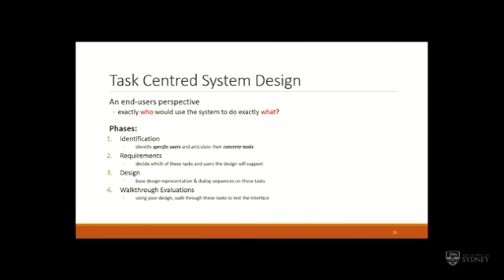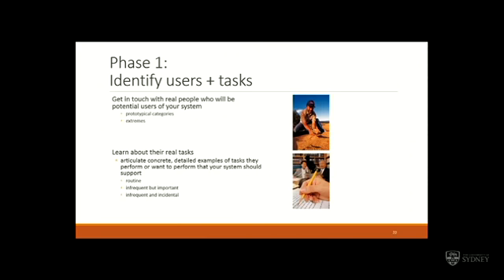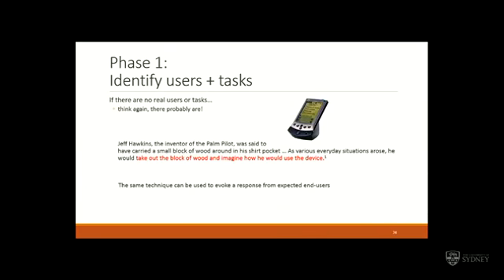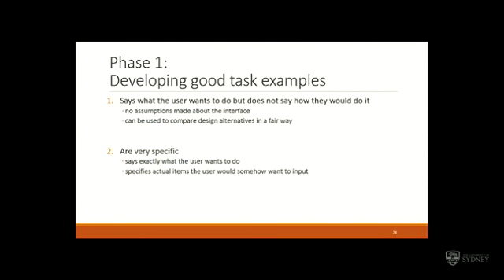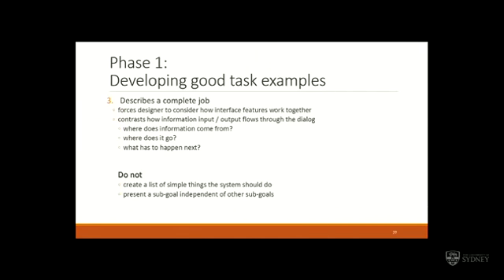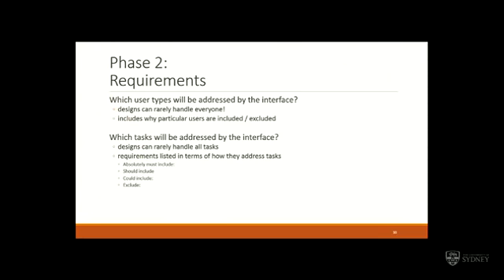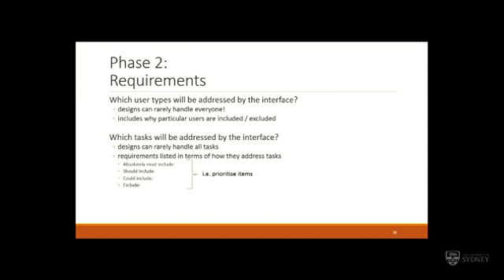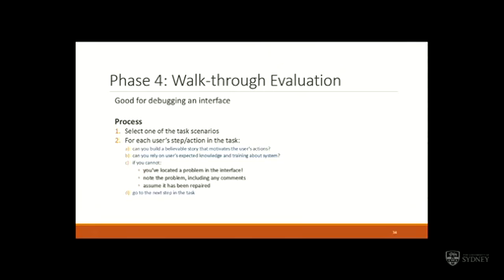w03c Task Centred Design